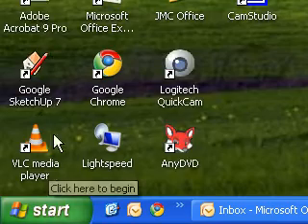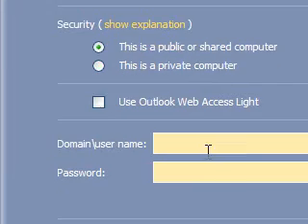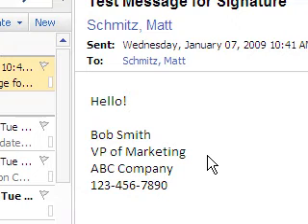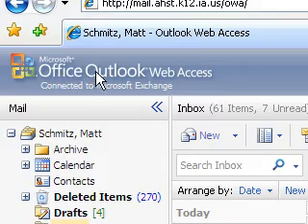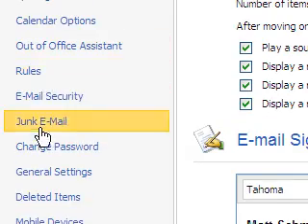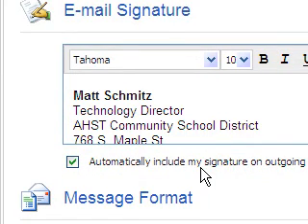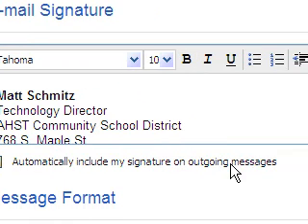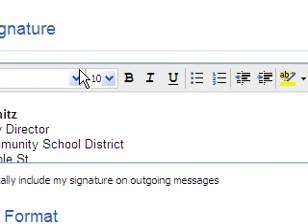Microsoft Outlook 2007 - Creating a Signature for Outgoing Mail in Web Access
How to add a signature to outgoing mail sent from Outlook Web Access.